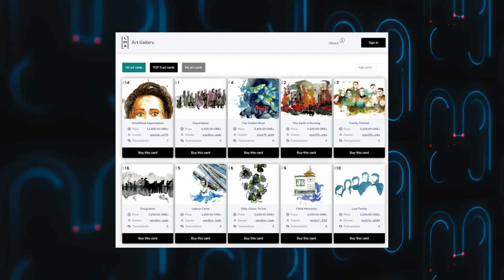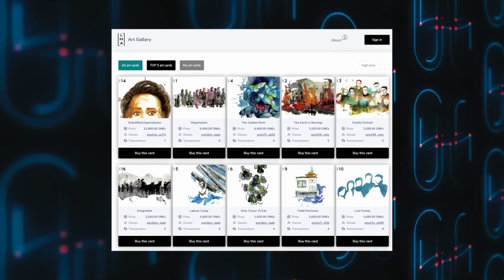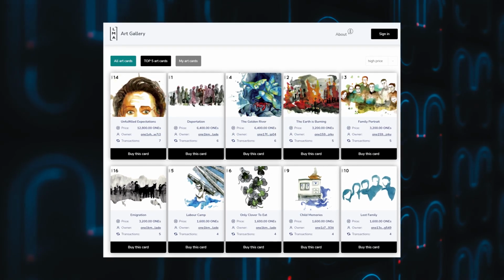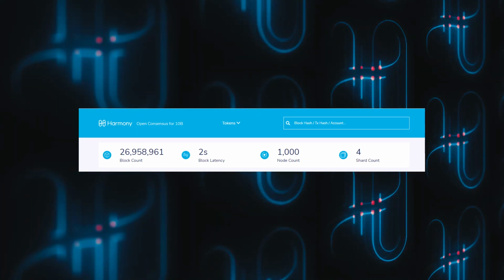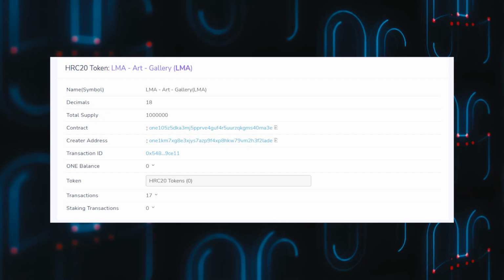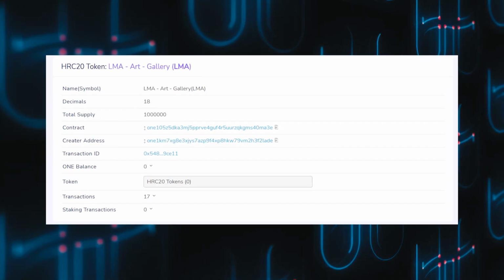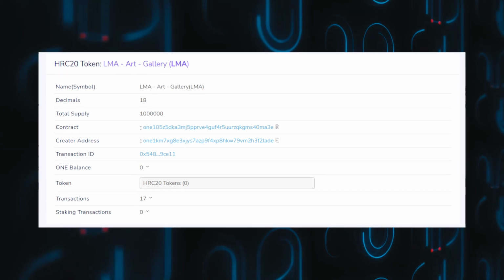The First NFT Gallery on Harmony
We are introducing the LMA token; the first deflationary token on the Harmony Network, making it possible for ONE holders to buy and own NFT art cards for the first time.